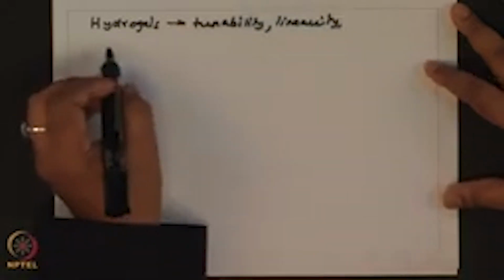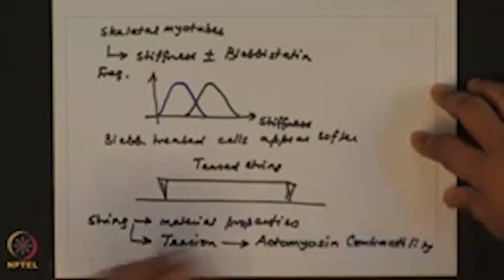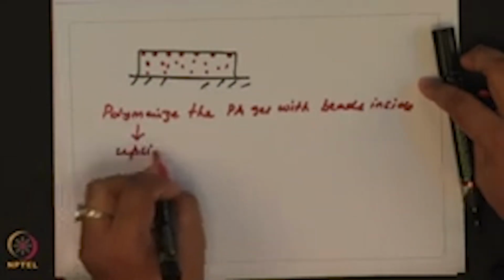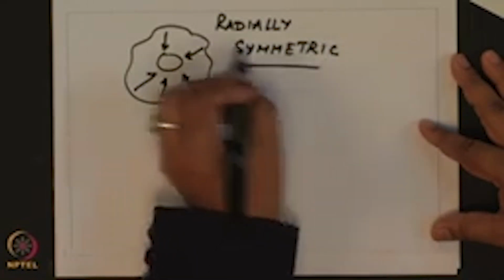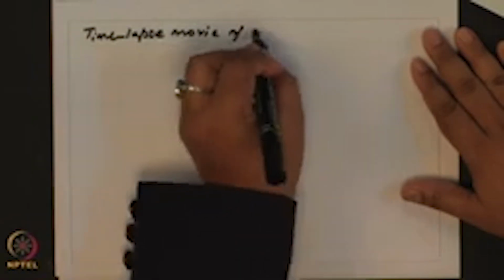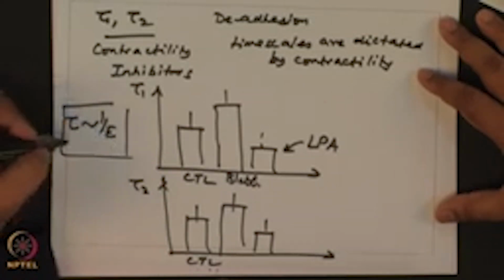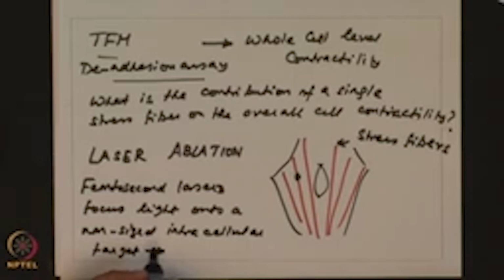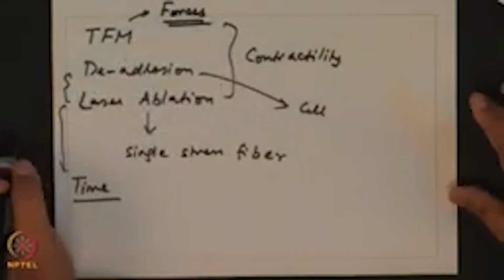Techniques in Mechanobiology _ Traction Force Microscopy, Trypson Deadhesion & Laser Ablation